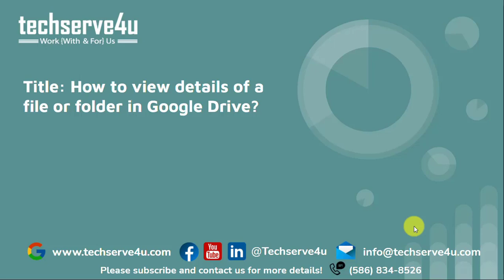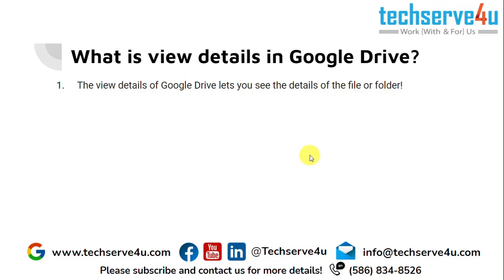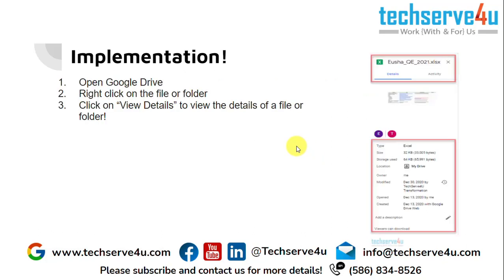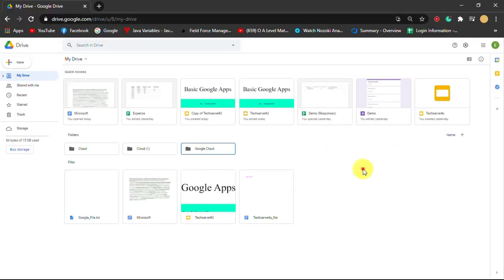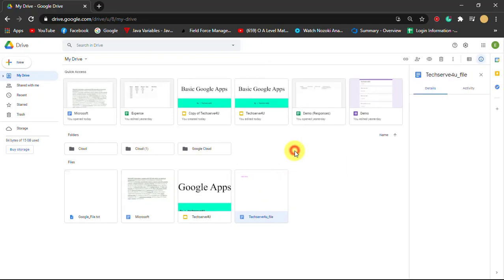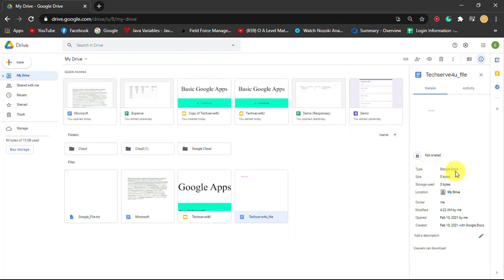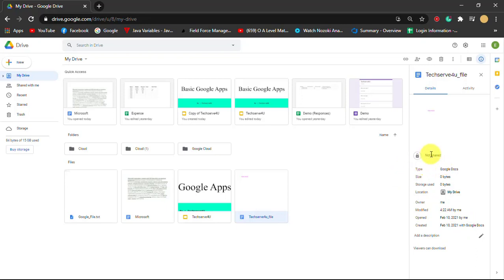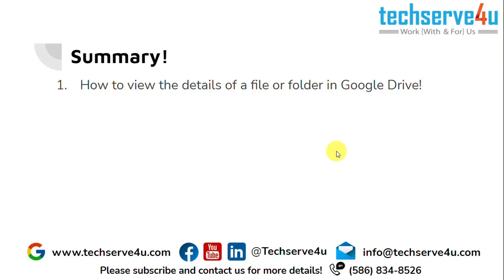37 How to view details of a file or folder in Google Drive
What is view details in Google Drive?

The view details of Google Drive lets you see the details of the file or folder!